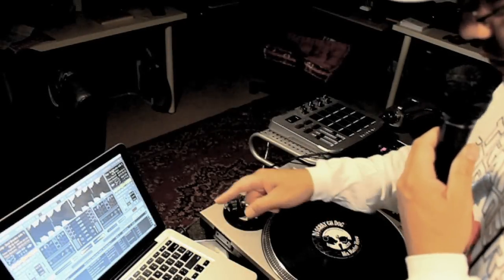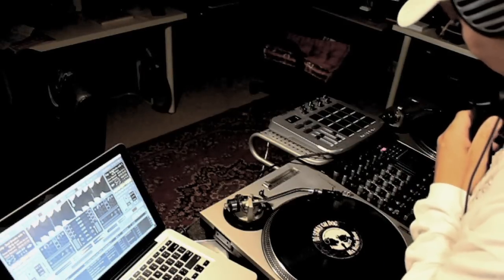Beat juggle over a Beat (Masta Hanksta)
Beat Juggling in Torq 1.5